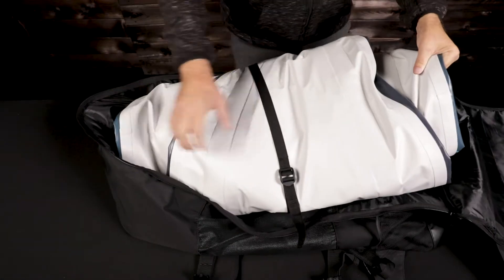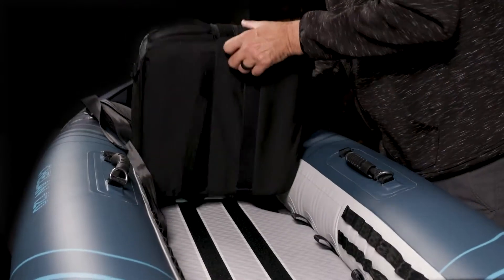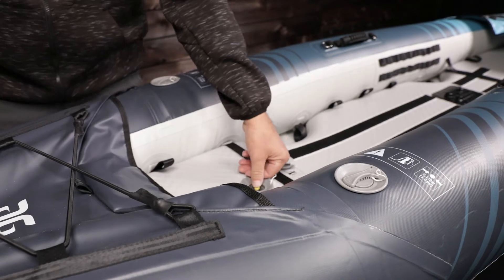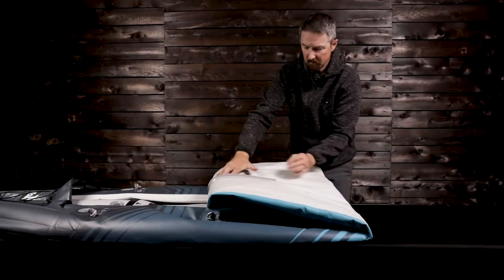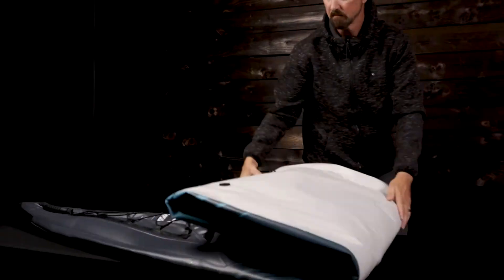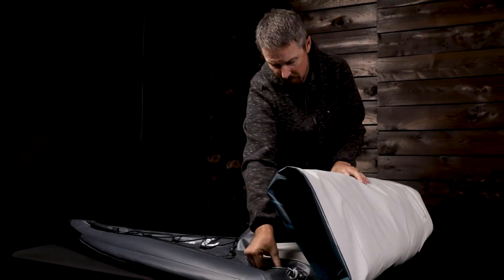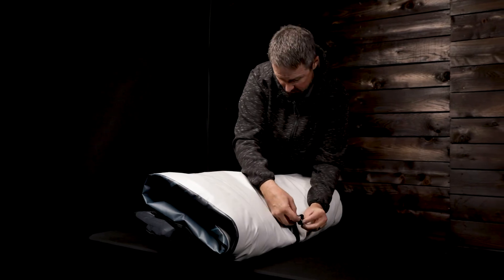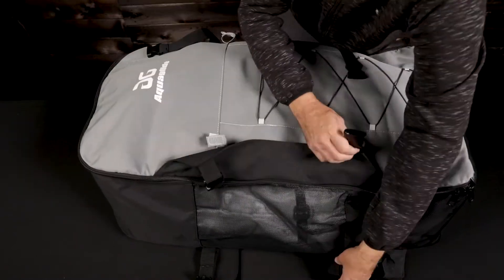How to Fold Your Kayak to Fit In Its Bag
Remove the fin, seat, and any accessories mounted on kayak.
Place the Kayak on a clean surface without any sharp objects that could damage your boat.
Push and twist to open the valves and release air pressure. Keep your face clear of valves.
Fold kayak from bow to stern and use your body weight to push out most of the air.
Unfold kayak. Then roll form bow to stern pressing ALL the air out as you roll. For the tightest roll, you will need to assist the folds as you go.
When completely rolled, close the valves to keep air from re-entering
Pro Tip: Set one strap under the stern to secure the rolled kayak before placing in bag.
Be sure to completely clean and dry your kayak before storing.